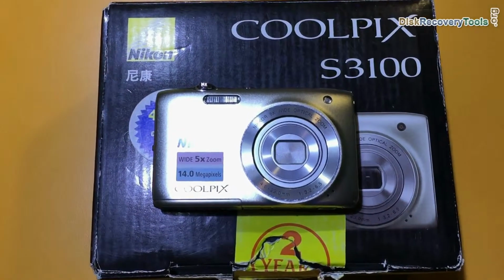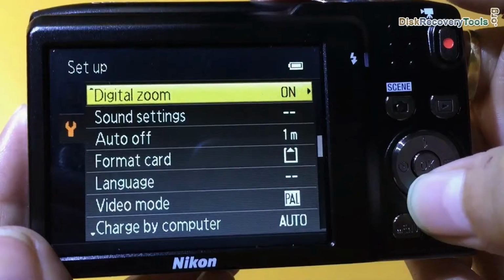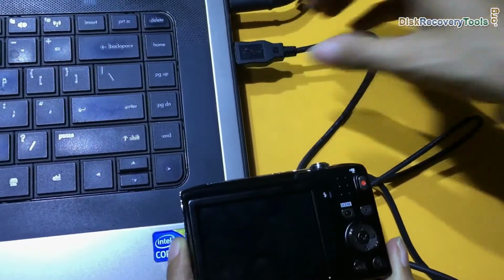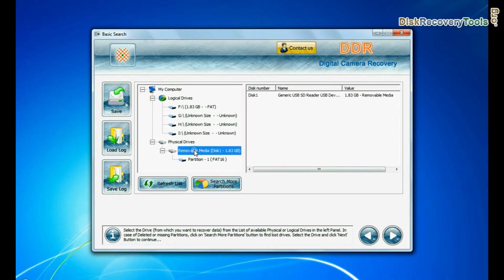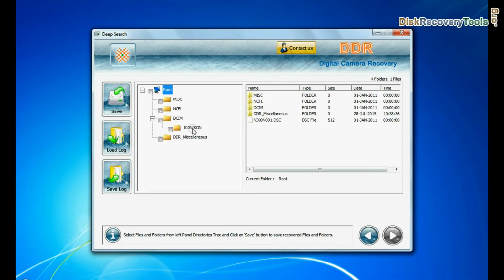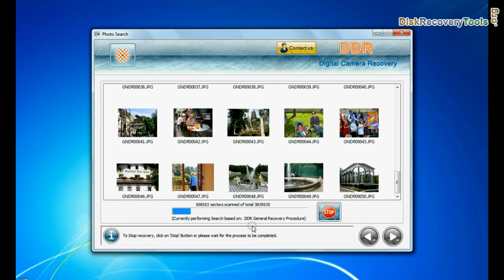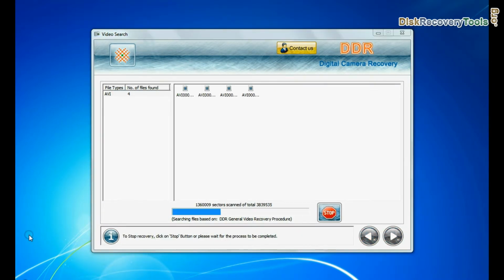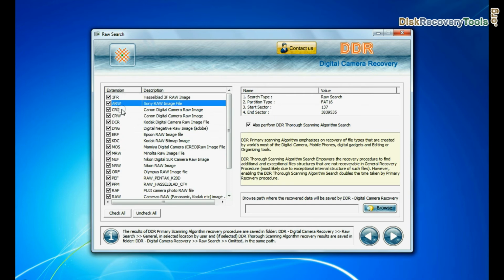Lost pictures, video, photos and raw files retrieves from Nikon Digital Camera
DDR Digital Camera Recovery Software facilitates to retrieve corrupted or deleted images, videos, pictures and other data from major brand of digicam. In this video you’ll find out how to retrieve lost photographs from Nikon Digital Camera.